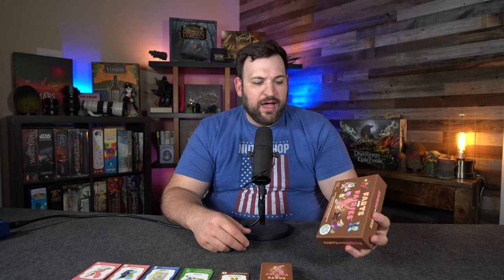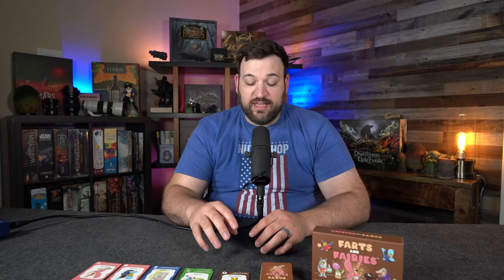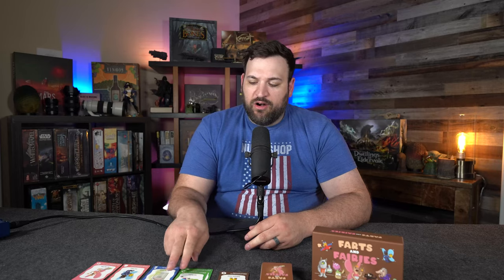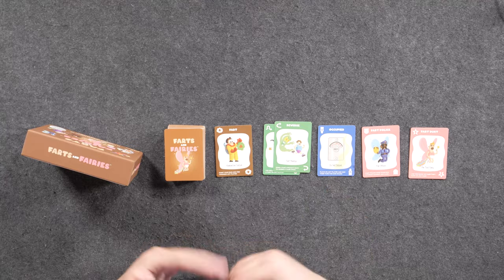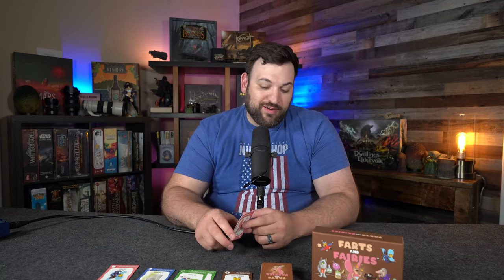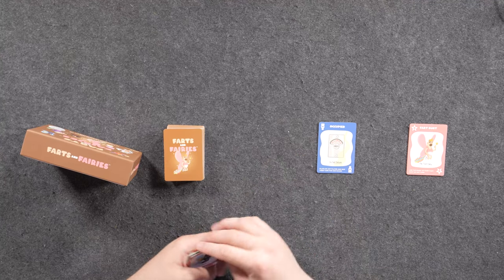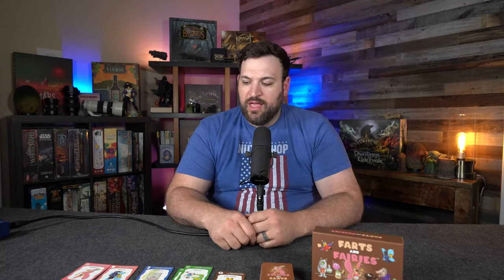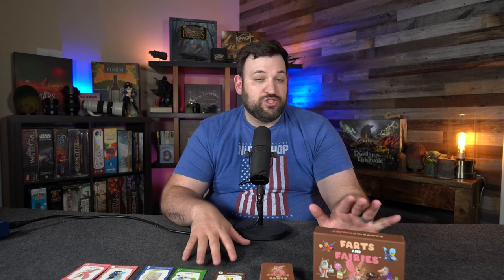Farts and Fairies - Final Thoughts Review.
Today we have a playthrough of Farts and Fairies by Farts & Fairies

Time Stamps
Farts & Fairies is a high octane, totally out of control fart battle for 2-6 players.

To win, you must outfart your friends by launching and dodging fart attacks to become the 'Survivor of the Fartest'.

This outrageously epic card game features the Queen of Farts, Farta Christmas, Tea Farties, and Fartomic Bombs.

But here's the best bit... For every game sold, they donate one to a child in the hospital. Because farts are funny and laughter is the best medicine.

Audio Gear
5-Way Multi Headphone Audio Splitter Connector

Audio Gear
5-Way Multi Headphone Audio Splitter Connector